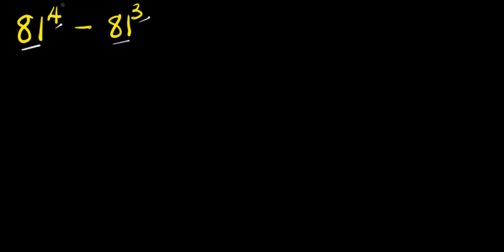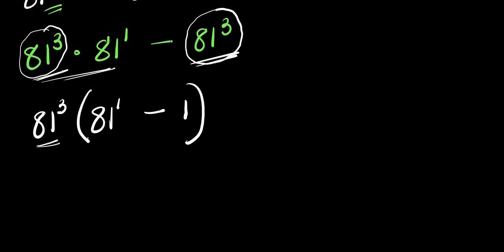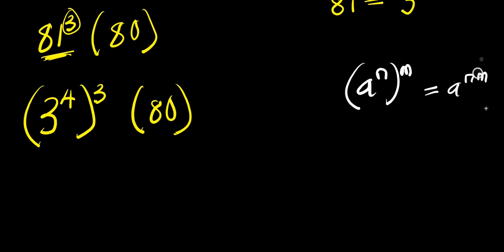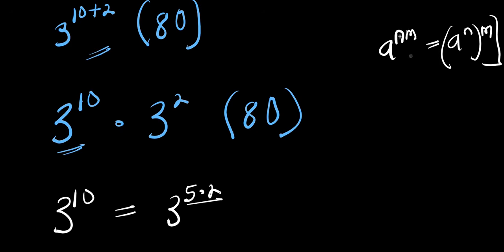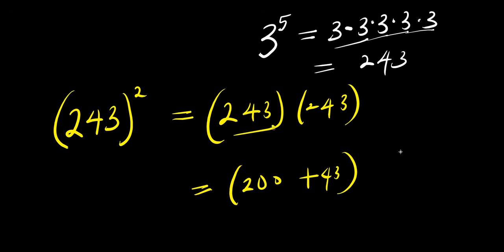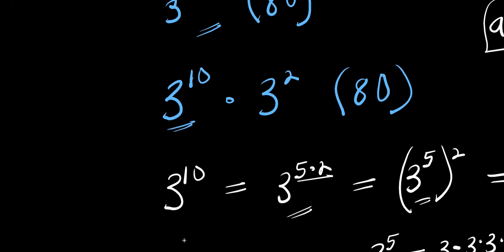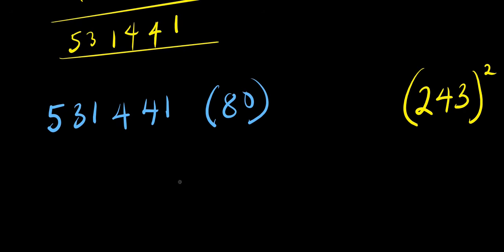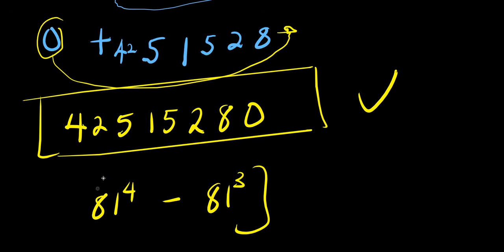Don’t Expand! Solve 81⁴ − 81³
In this video, we are solving this complex Exams Problem step by step.
Kindly watch the video to see the final solutions.
Thankyou!